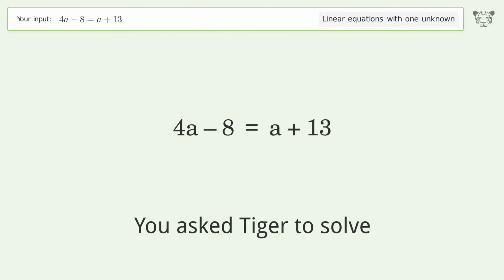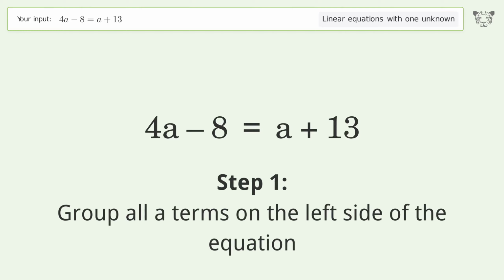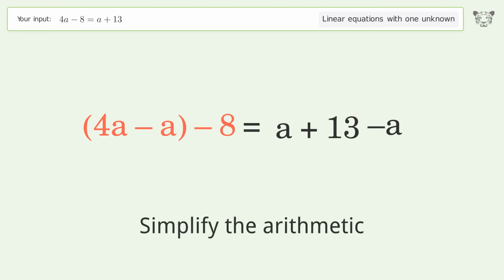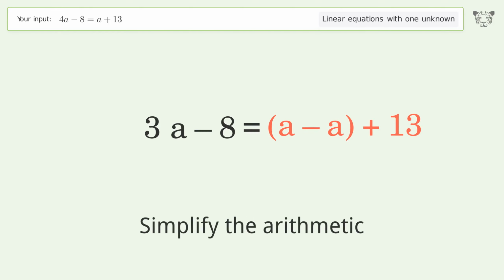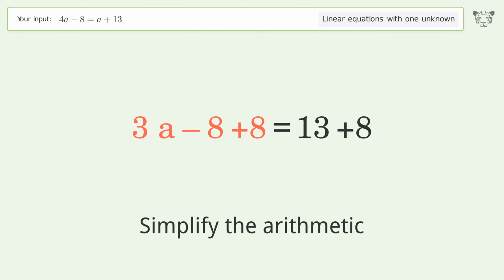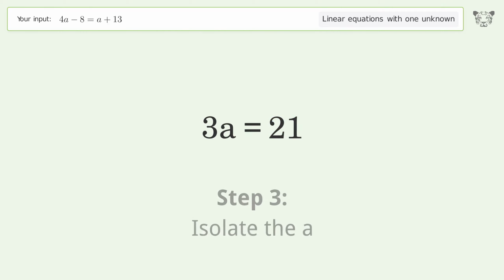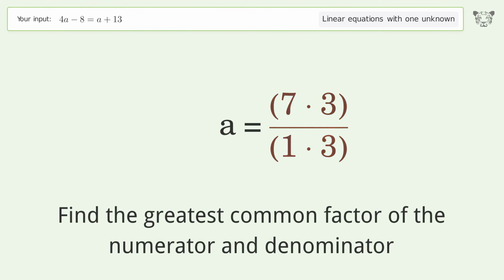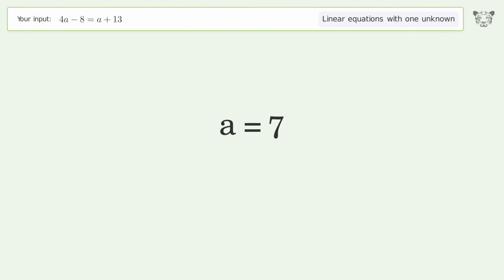Solve 4a-8=a+13: Linear Equation Video Solution | Tiger Algebra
Struggling with 4a-8=a+13? Watch our step-by-step video on Tiger Algebra to master this linear equation effortlessly.